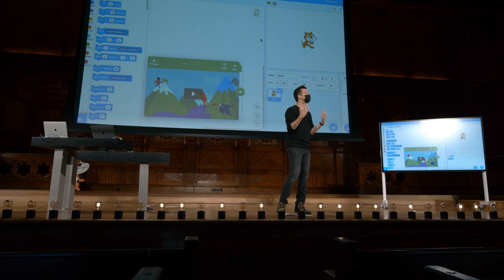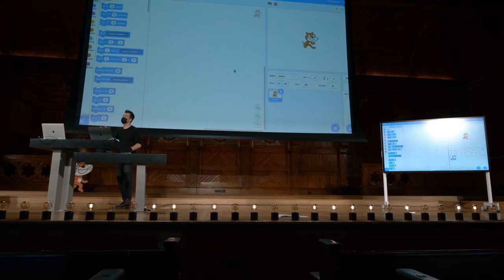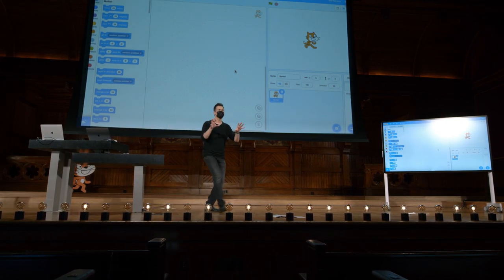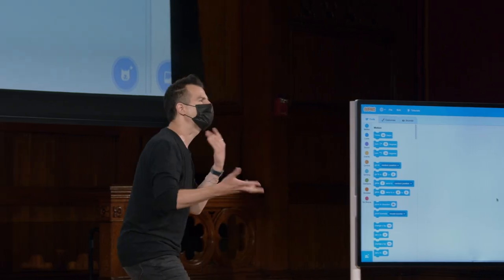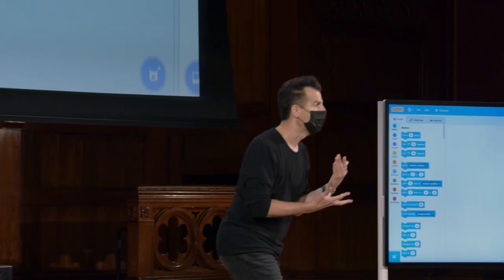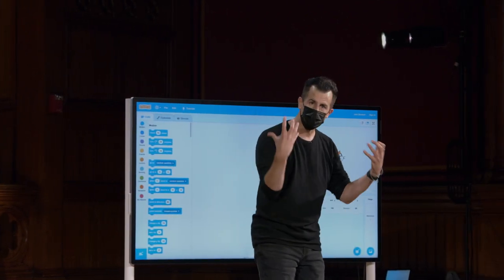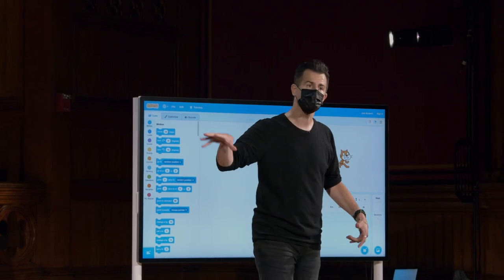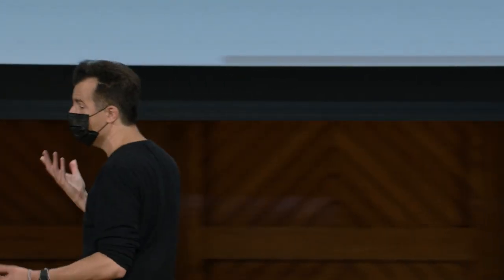Semana 0 - Scratch - Uma peça de cada vez - [DUBLADO] - CS50 2021, Universidade Harvard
Para pular a introdução:
0:42 Uma peça de cada vez